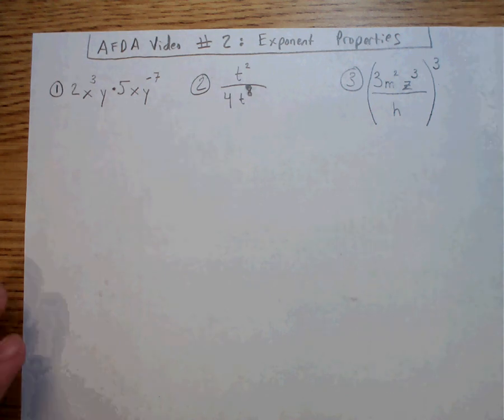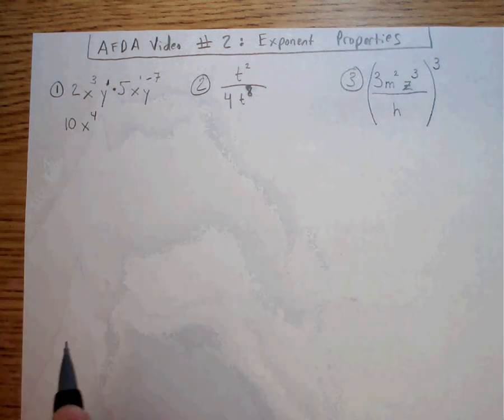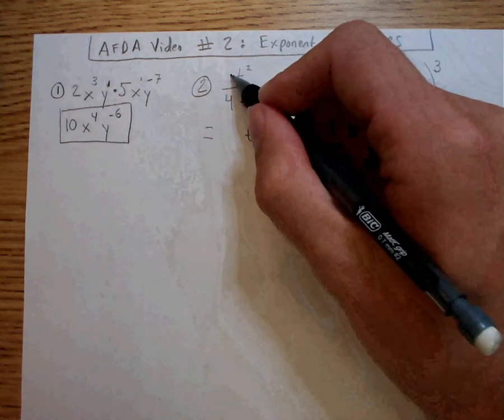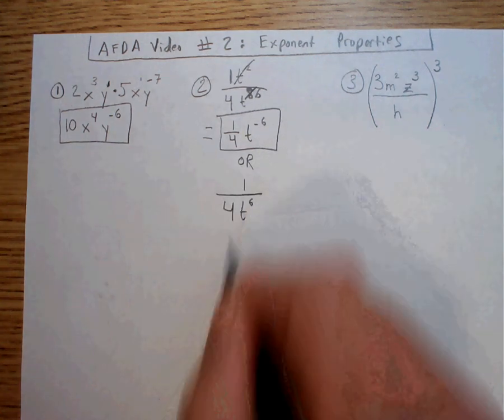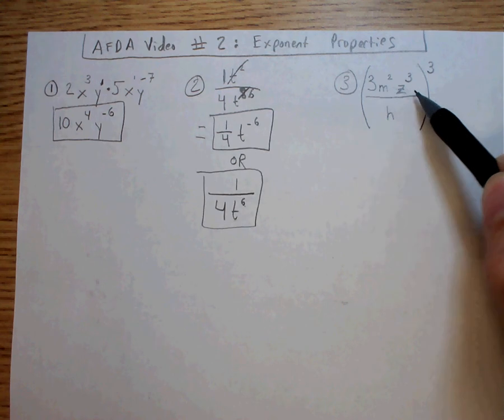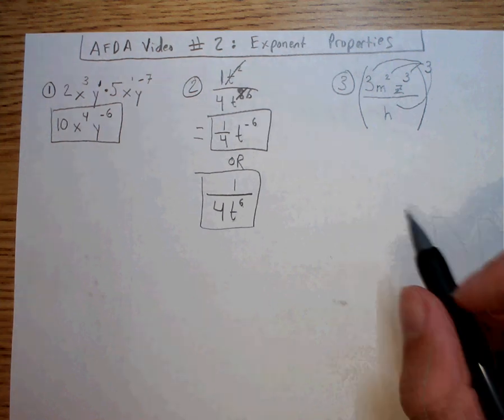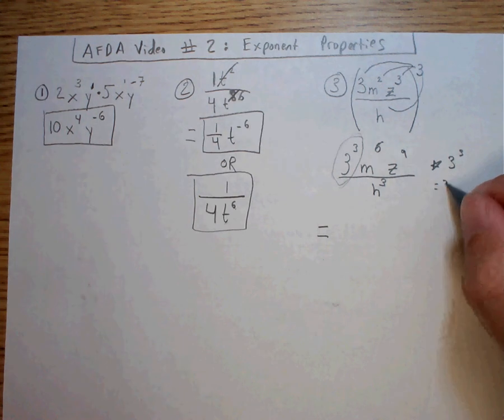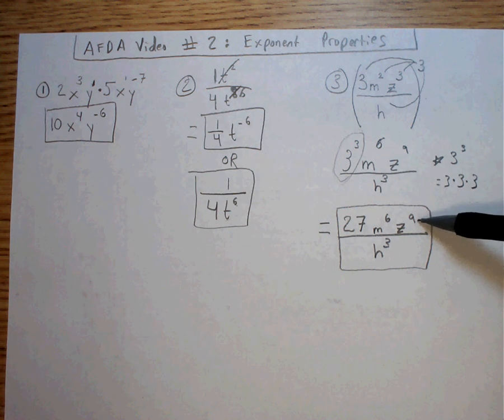AFDA Video #2 Exponent Properties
Three problems on different properties of exponents learned in class.